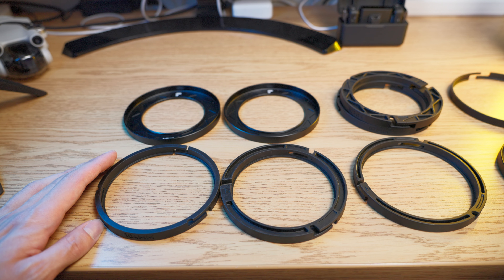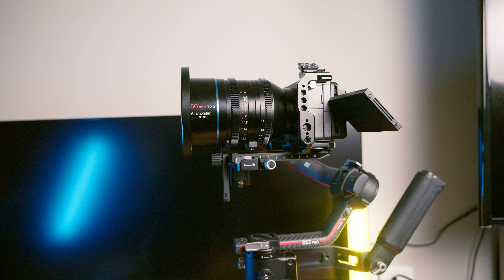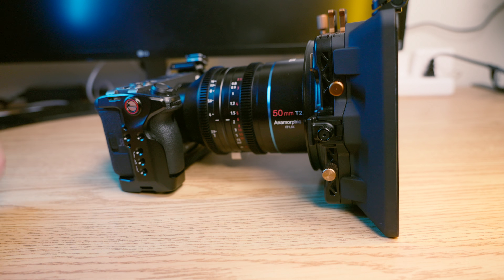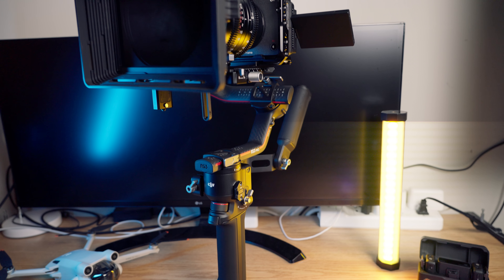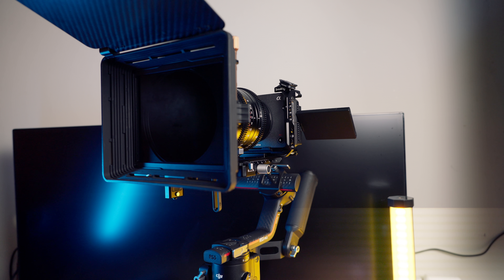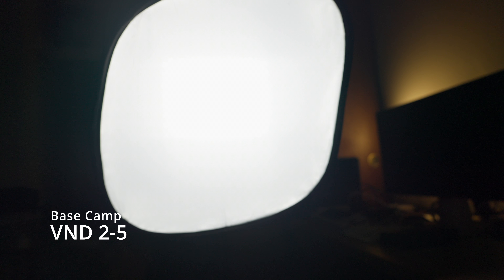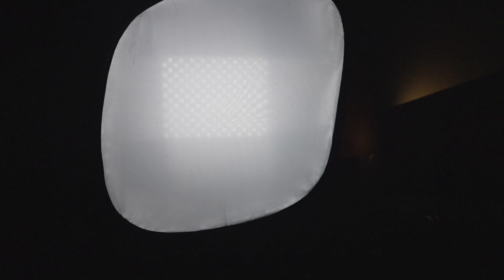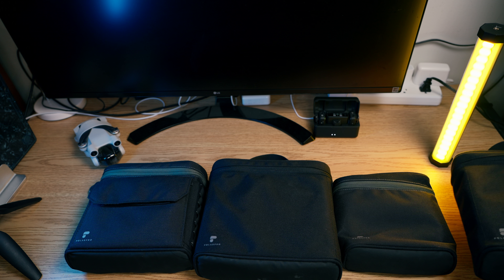Polar Pro Base Camp Definitive Review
In this video, I will discuss my experience and thoughts on the Polar Pro Base Camp system after having used it for a couple of months and give recommendations on who this is for as well as some of the quirks and problems with the system so you are well-informed.

Polar Pro Base Camp Core
Polar Pro Base Camp VND Kit
Polar Pro Base Camp Directors Kit

Stabilization:
HTURS 69” Fluid Head Tripod

Lighting:
Newer 660 Pro RGB Light. Kit (50W)

Timestamps
00:00 - Introduction
01:17 - Pricing
04:58 - Pricing Caveats
06:11 - Build Quality and Materials
06:27 - Is this Compatible With a Gimbal?
07:21 - How to Install the VND Properly
09:00 - Dislikes and Issues
10:39 - VND Cross Polarization Test
14:30 - Who is This System For?
15:56 - Why Might You Want This?